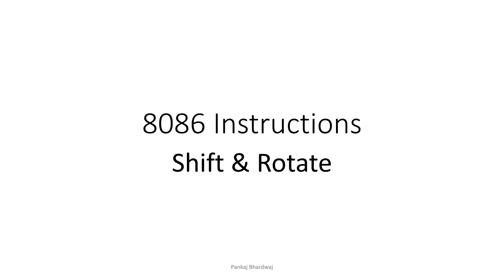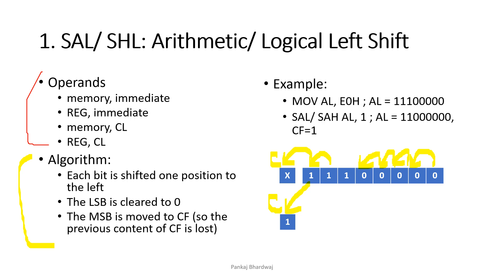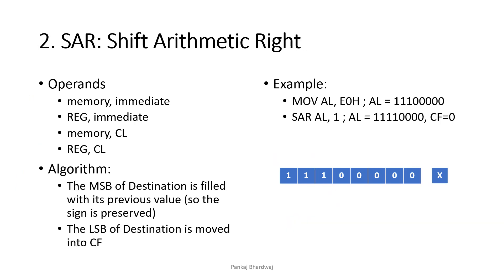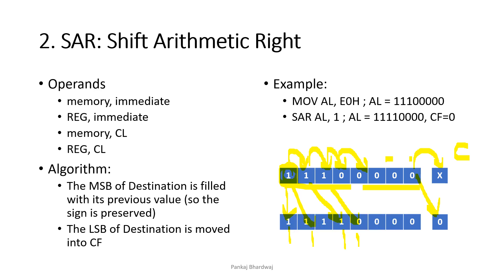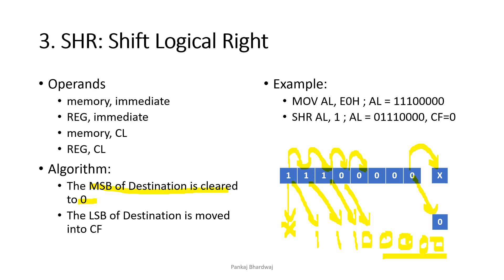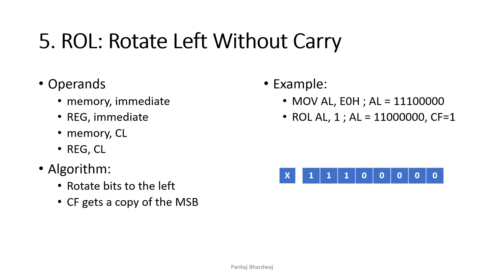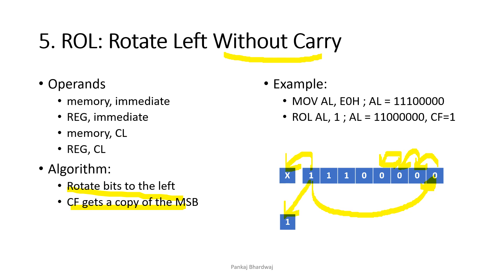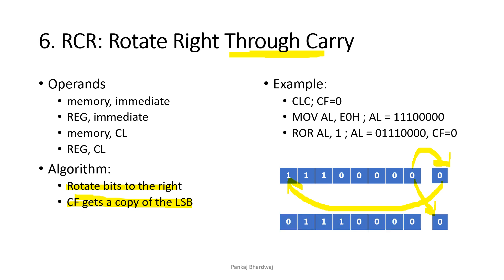8086 Shift Rotate Instructions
Shift and Rotate Instruction of 8086 Microprocessor

PPT of this video lecture is available on telegram channel